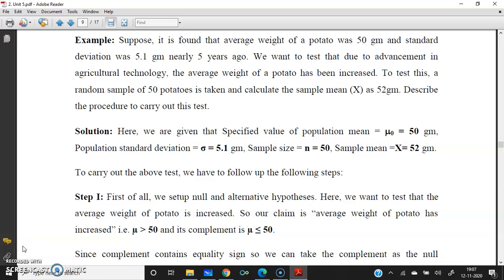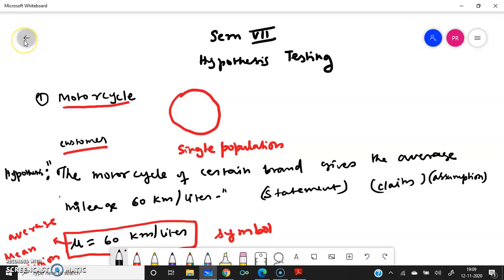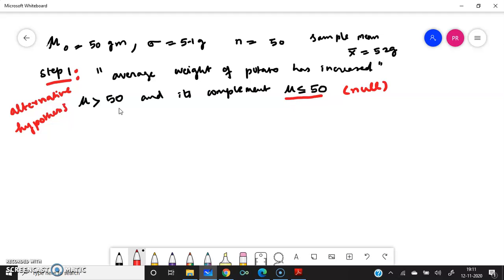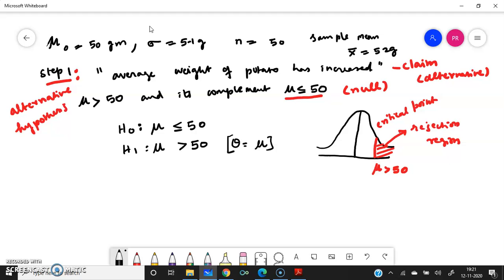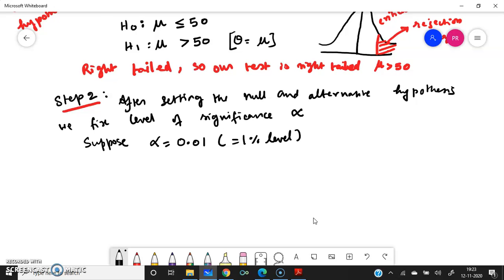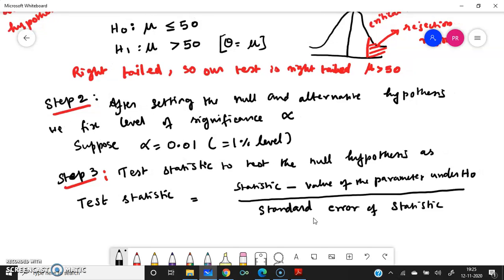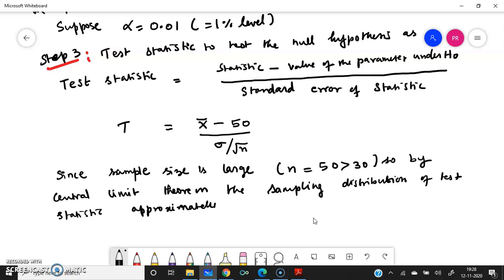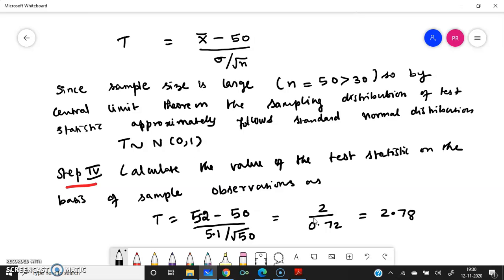Lesson 25 Unit V Statistics